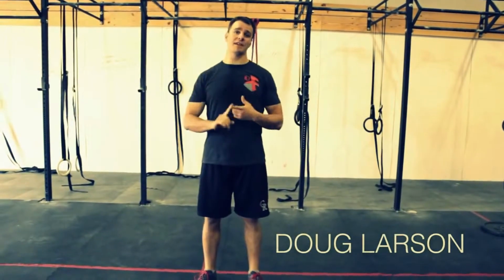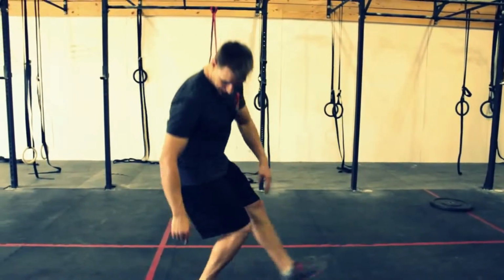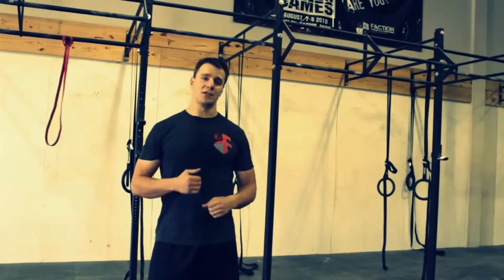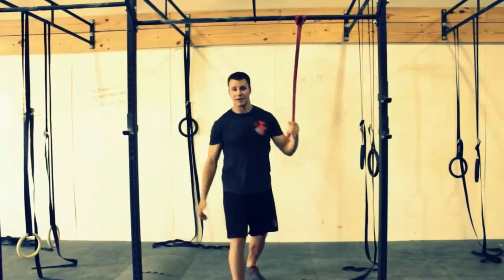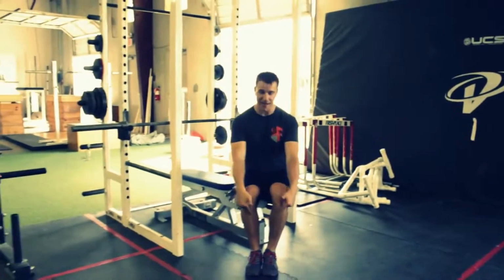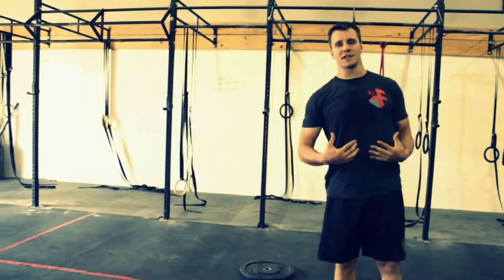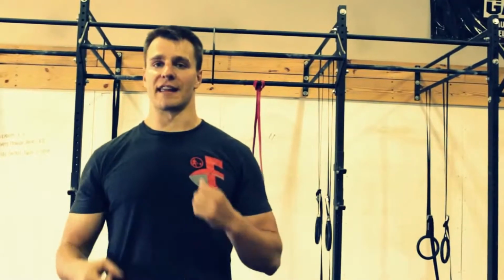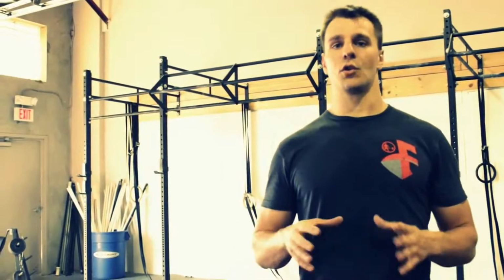How to do Pistols - Best of Crossfit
Best Of Crossfit - The Online Crossfit Community

Learn how to do Pistols by Barbell Shrugged

All credits for this video go to: Barbell Shrugged

BestOfCrossfit.com is an Online Crossfit Community where you can find a selection of the best Crossfit videos on the internet. Make sure to contribute to the community by signing up for FREE